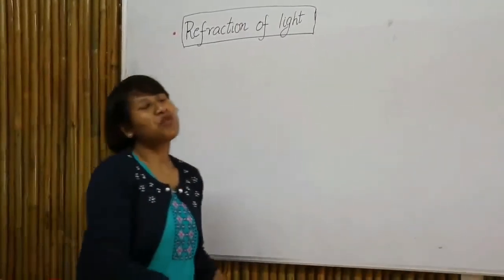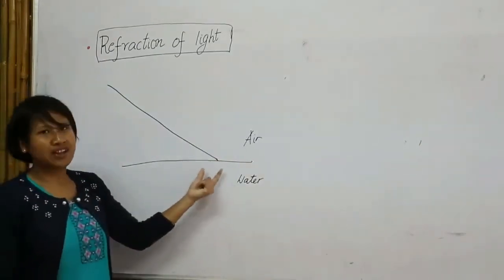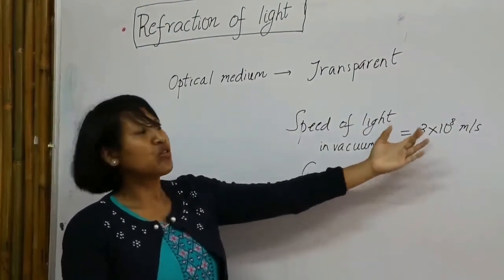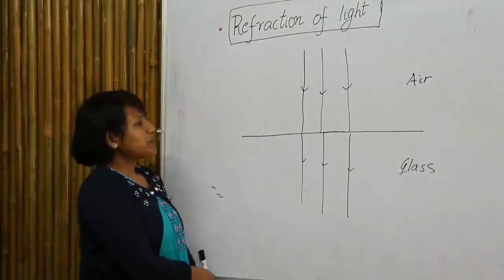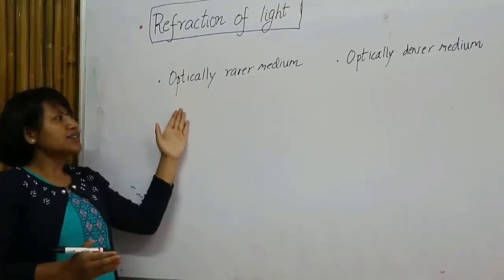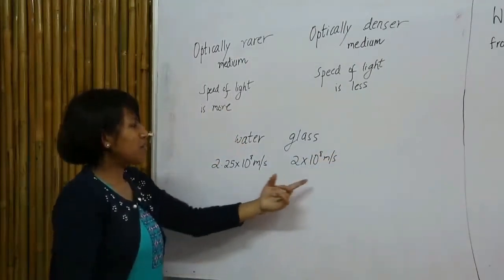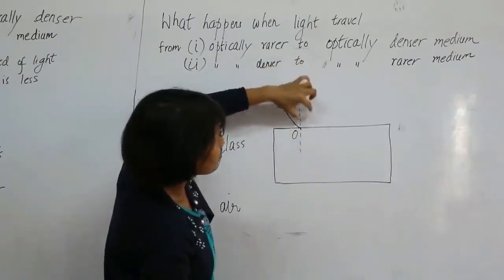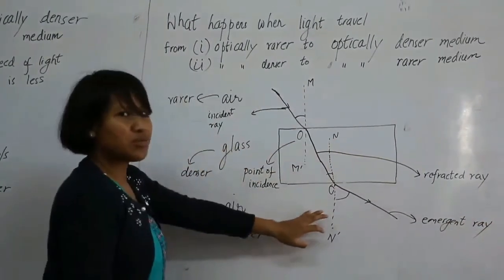Reflection And Refraction Of Light for class 10 (Part 5) (MBOSE Syllabus) - Developed by SCSTE